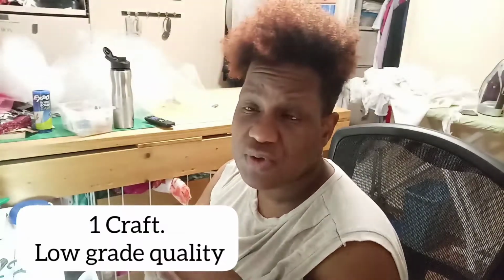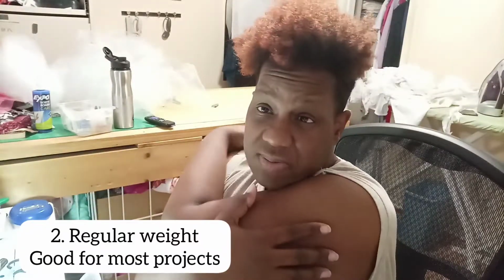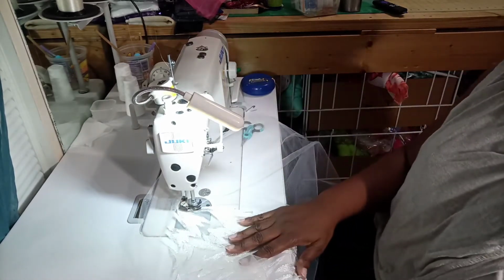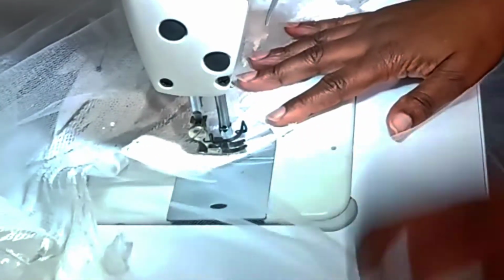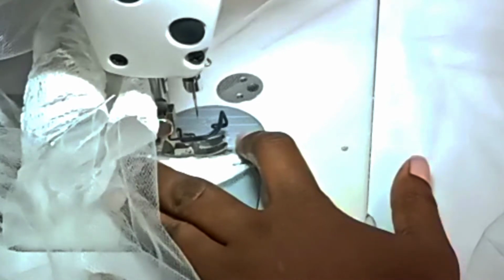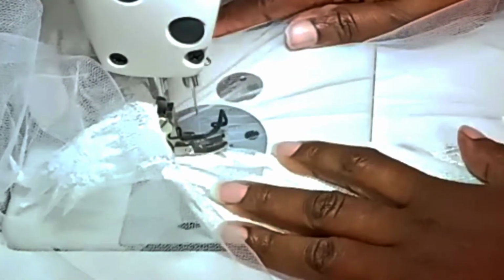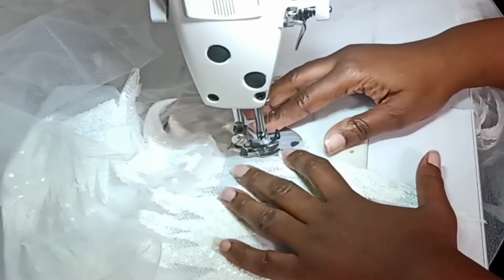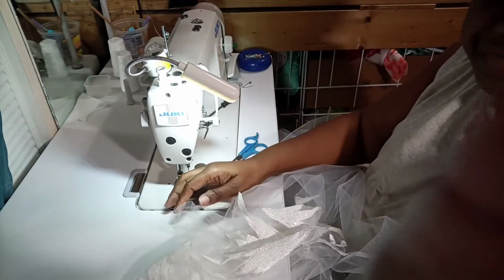Bling out a wedding dress 👗 Train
This video is about how I applied sequin lace to a wedding gown train. There was a lot of information given prior to me actually sewing.

Products used
Sewing Machine: Juki DDL8700
Wawak: Nylon thread
Fabric: Lace for a Atlanta Fabric store
Tulle: JoAnn fabrics